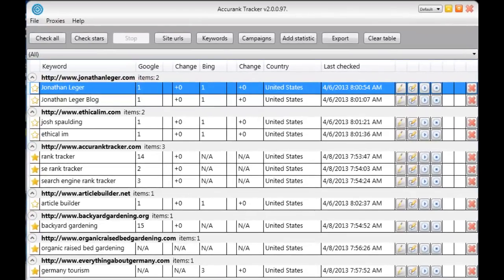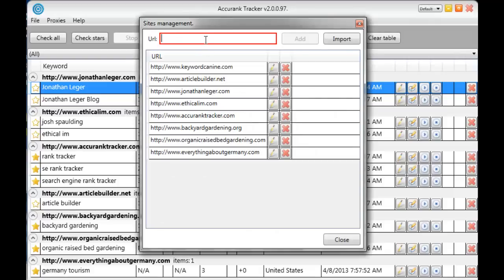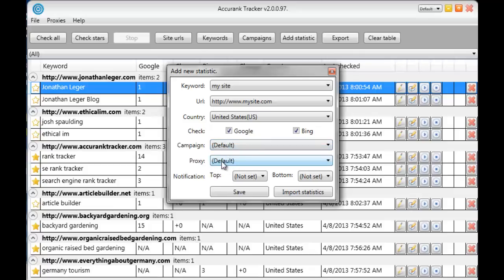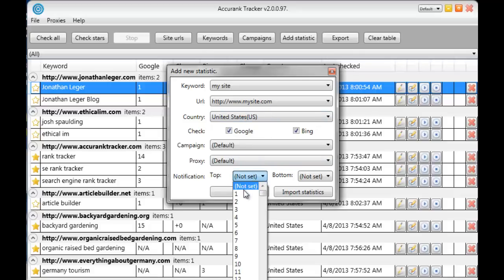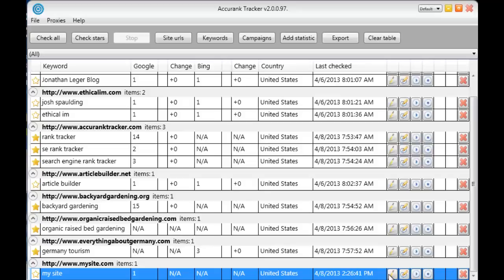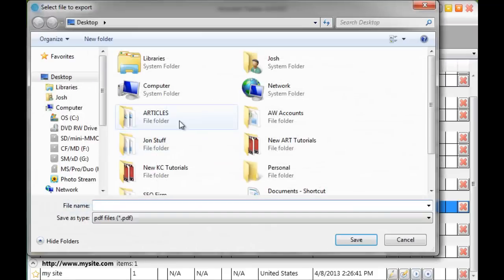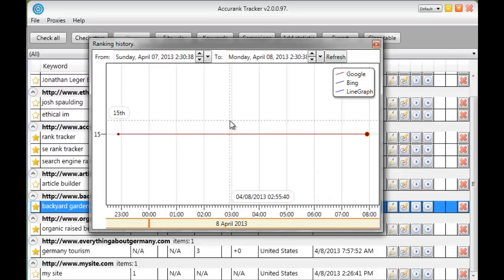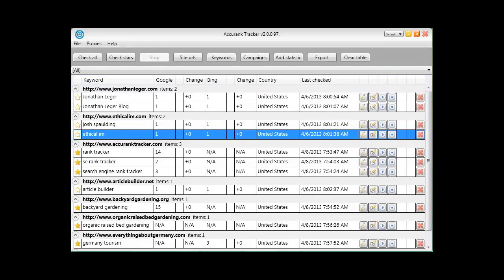AccurankTracker Rank Tracker Software